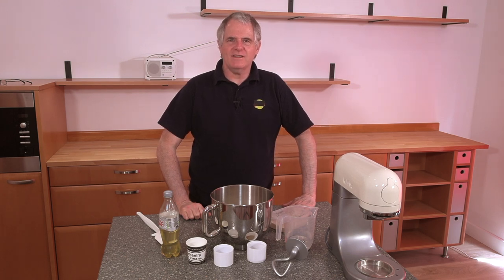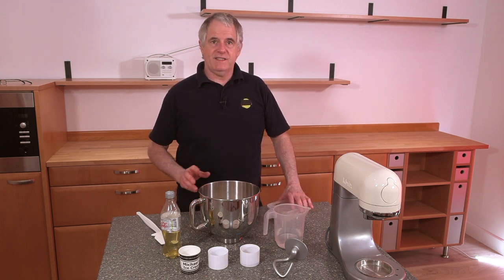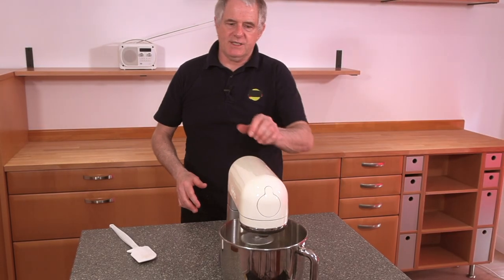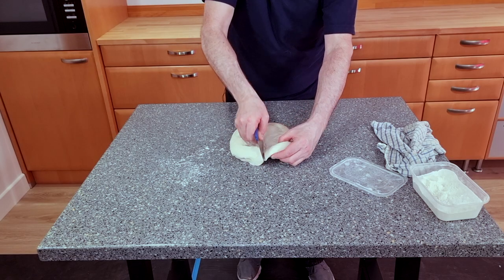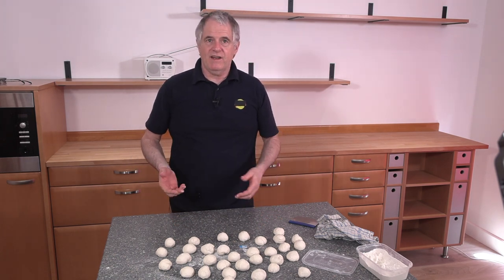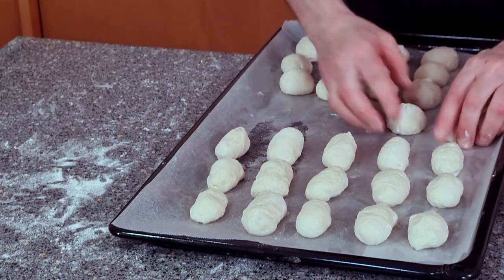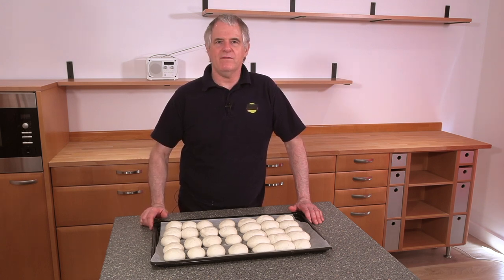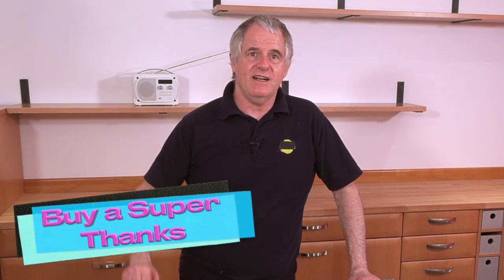This Secret Party Roll Recipe Will Blow Your Mind!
Hi Folks and welcome to today's video recipe, I'm showing you how to make Queen's Jubilee Party bread rolls, first thing I start off by going through the recipe then I show you mixing in the machine and then we go through the proving and baking to the finish results bread rolls, fit for the Queen 😀 Checkout the description below the video for the recipe and for chapters to help you through the video
Chapters
0:00 Intro
0:33 Recipe
4:30 Making the dough
8:27 Split into shape as desired
12:22 Tray up and proofing the roll
12:57 Products for sale on ebay
14:37 Tray up & proofing
16:57 Baking rolls
18:40 Baked roll
19:59 Baking tip
21:27 Buy a Super Thanks

 And now for the recipe first you want : 300 grams of water, 7 grams of salt, 3 grams of bread improver if you want, 14 grams of fresh yeast, and if you want you can add in 7 grams of sugar and fat, 450 grams of white bread flour, first we start by adding our flour into our machine bowl, this machine wants to be a 3 speed machine or you can use a bread machine if you like, now add in the rest of the ingredients and the water, I start the machine up on 1st speed and we're gonna mix this for around 5 minutes on 3rd speed now we've reached 5 minutes, we're now going to check the dough to see what it's like if it's too soft add in more flour if it's too stiff add in more water, now we will continuously mix this now for the next 5 minutes now the dough is ready,
Place the dough back into an oiled bowl. Cover and leave to rise until double in size about 1-1½ hours. or you can put into the fridge until double in size, this can take 6 hours but the flavour of the bread is just the best ever,
Knock back the dough and cut into about 15 pieces then split into shape as desired. For bread roll mould the dough into a tight ball, & and for long roll out long, place on a baking sheet, with baking sheet,
Cover loosely with a large plastic bag or slightly damp tea-towel and leave in a warm place until doubled in size or place into a proofing box for about 1 hour
Preheat the oven to 230℃  Bake the rolls for 10 - 15 minutes until risen and golden
Transfer to a wire rack to cool before serving.

Shipton Mill Finest Bakers White Strong Bread Flour Premium No.1 16kg eBay item

Baking Quality Tray & Tin Food Release Spray With Rapeseed Oil eBay item